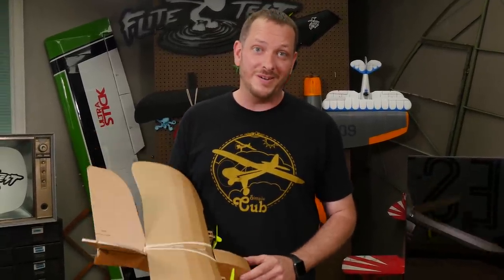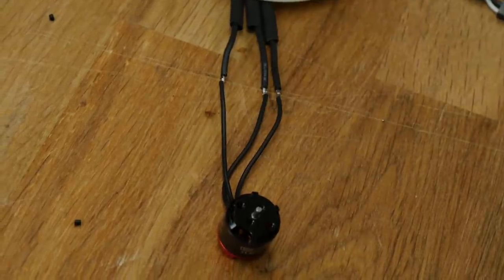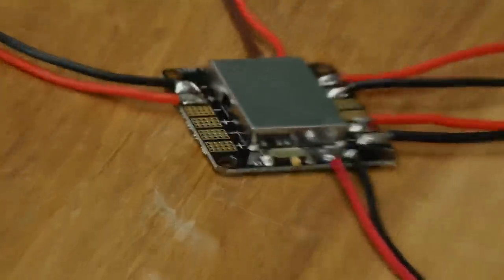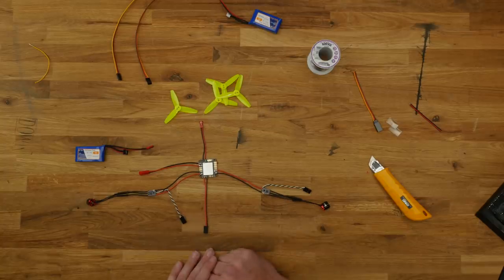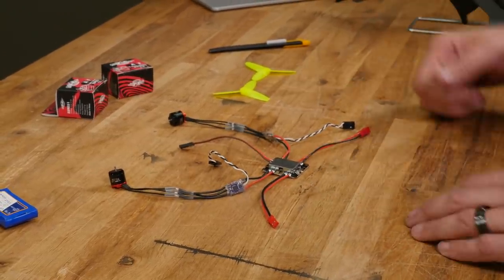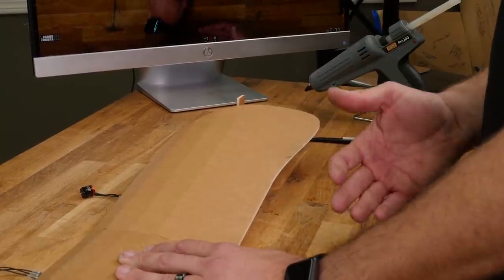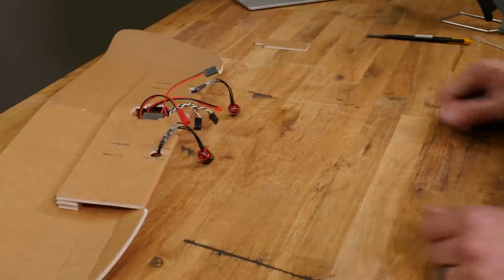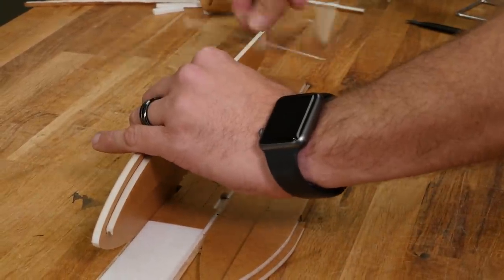How to Build the FT Twin Sparrow // BUILD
Differential Thrust video COMING SOON

3D printers